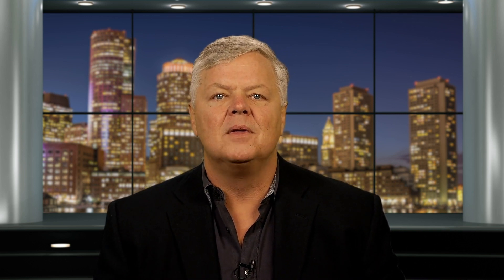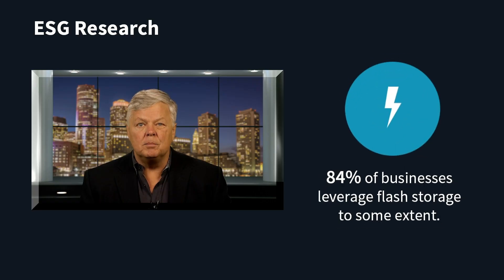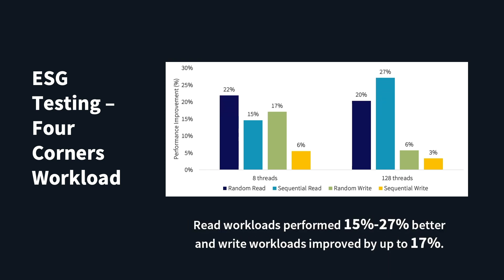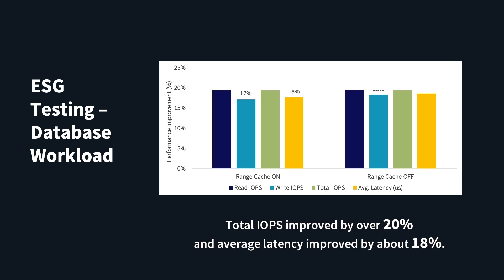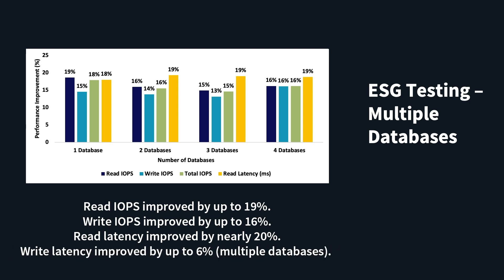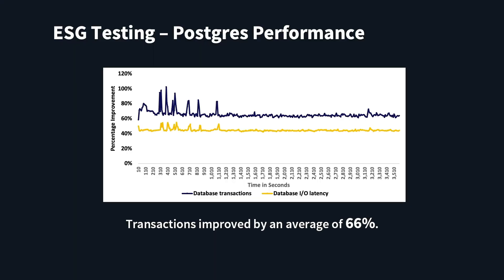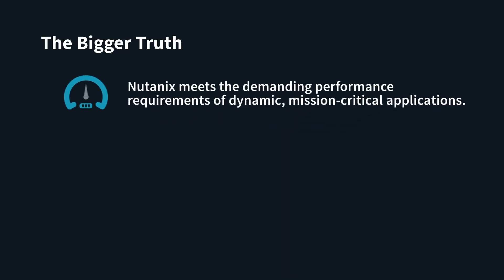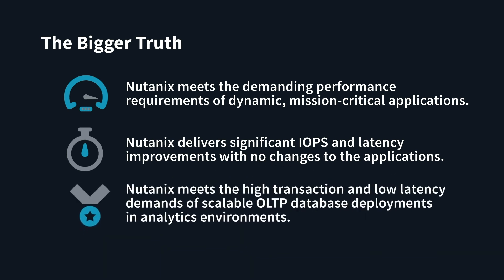Nutanix Architecture and Performance optimization | Build it Better.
In this video Bhavik shares a performance validation for data intensive workloads conducted by Enterprise Strategy Group (ESG). It illustrates how Nutanix improvements have made it an ideal candidate for data intensive workloads.